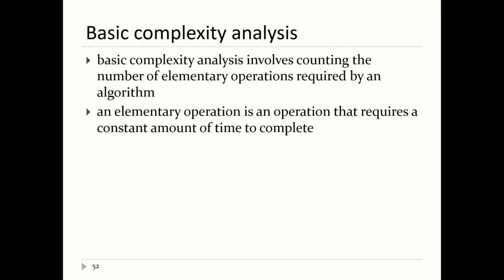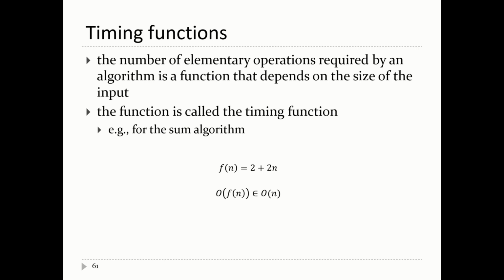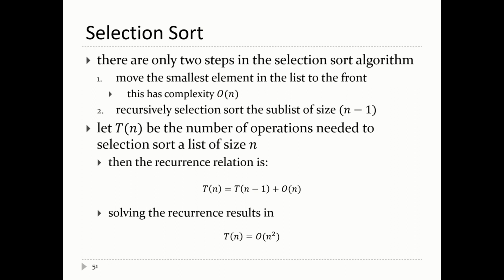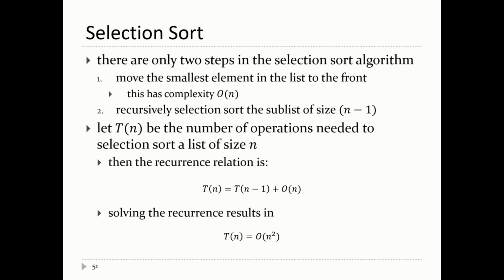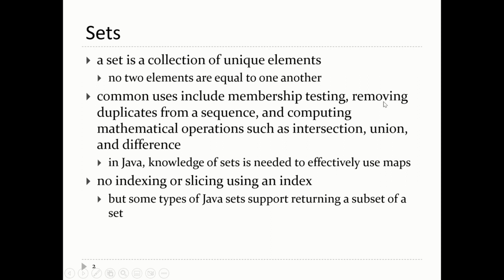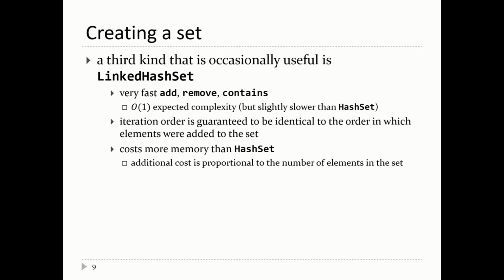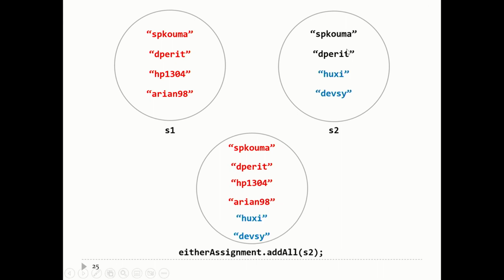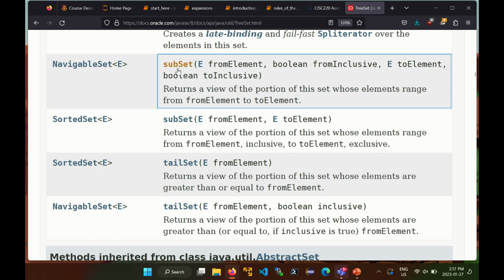CMPE 212 2023 01 27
Computational complexity